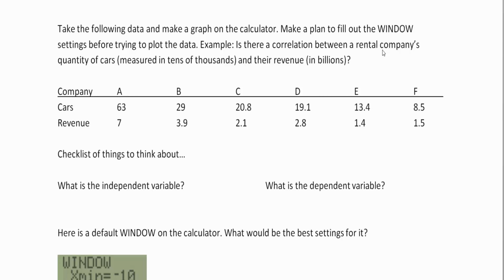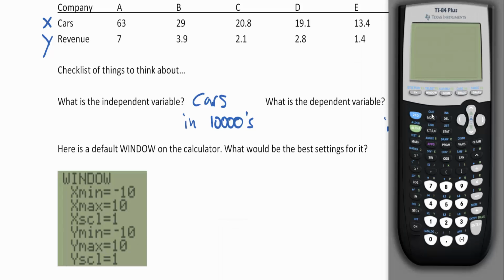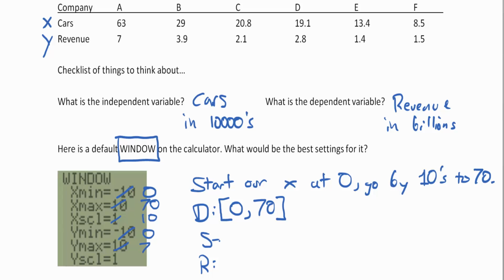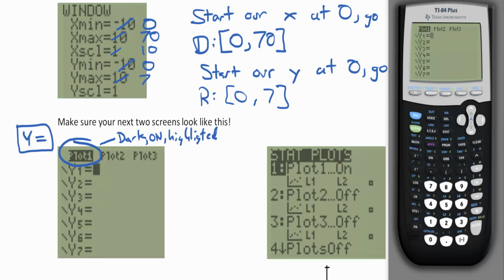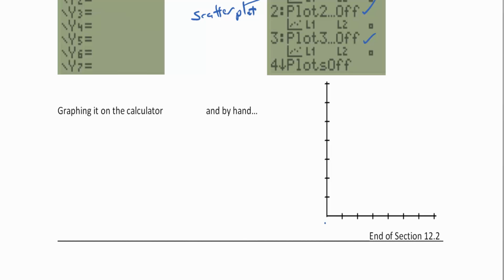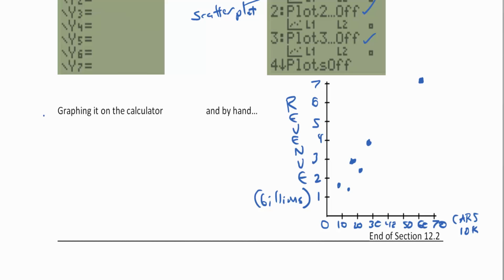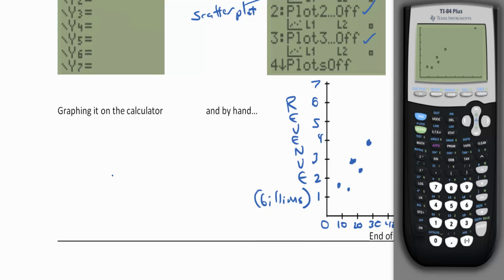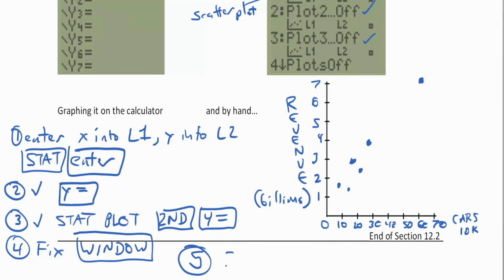Scatterplots and Basic Correlation Concepts Part 2